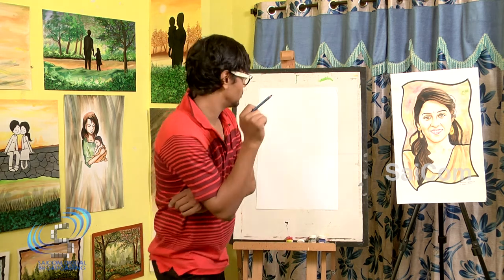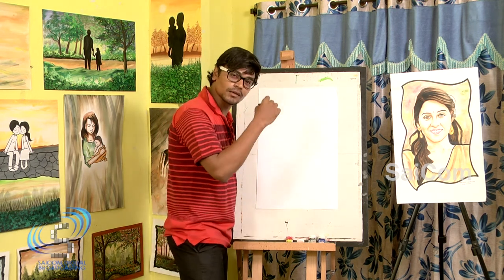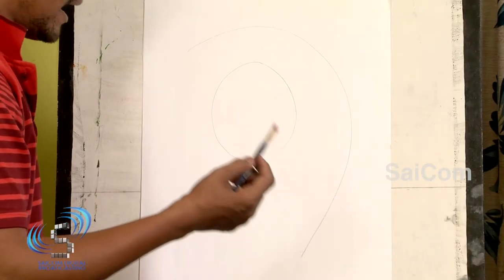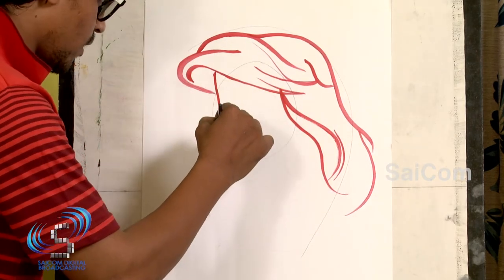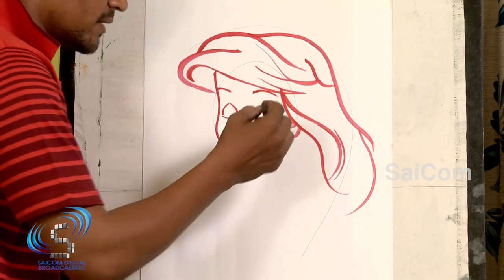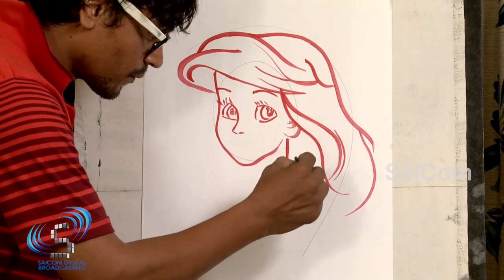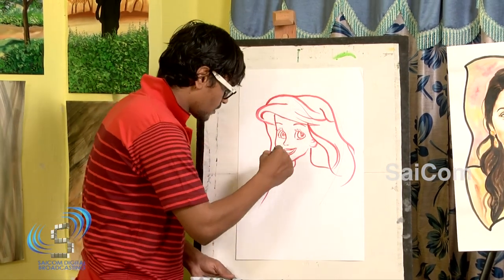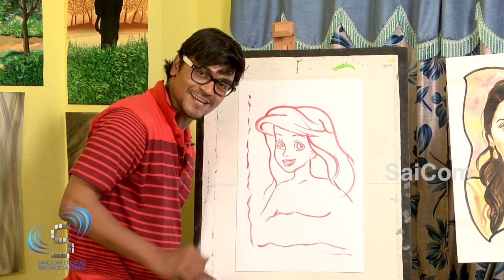How To Draw Baby Doll | Harrsha Art | Saicom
Baby Doll is a 1956 American black comedy[2] drama film directed by Elia Kazan, and starring Carroll Baker, Karl Malden and Eli Wallach. The film also features Mildred Dunnock and Rip Torn.